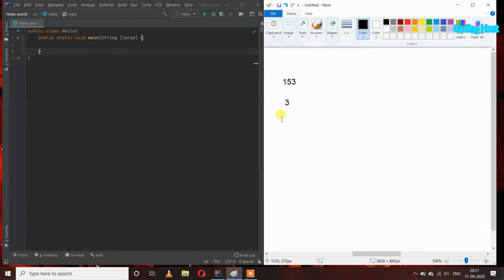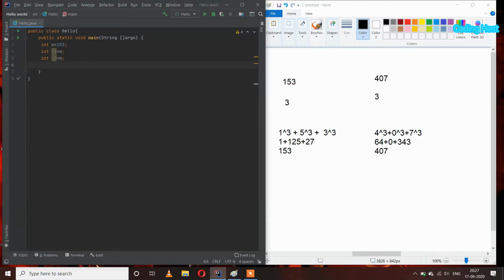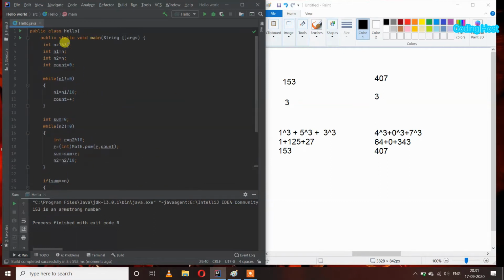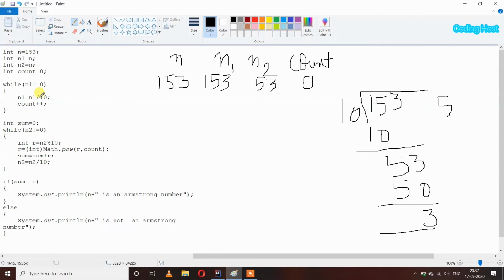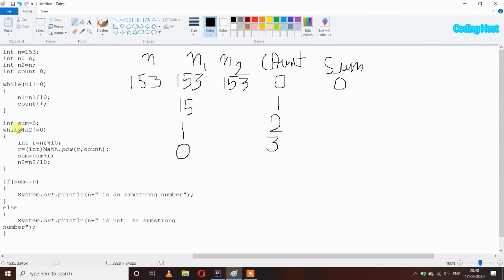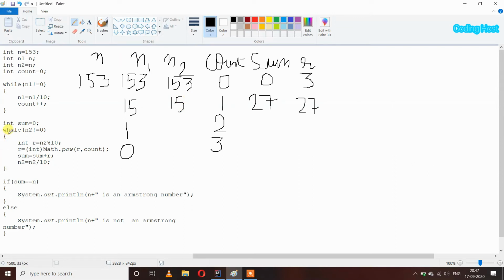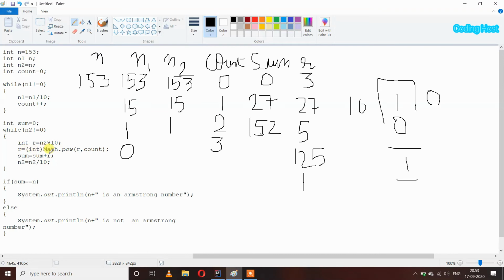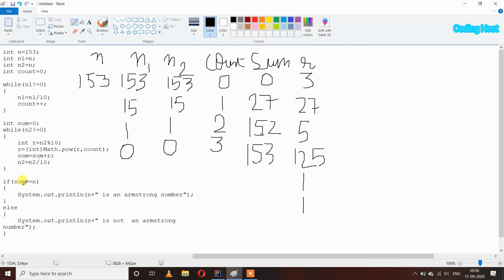Armstrong number | Armstrong number in java | Armstrong number in python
In this video, I will show you the program to check Armstrong number in java.